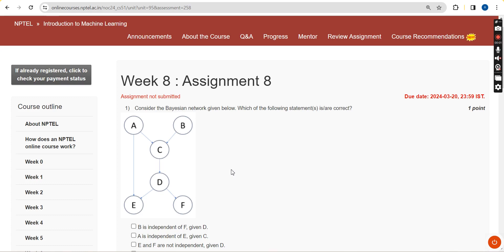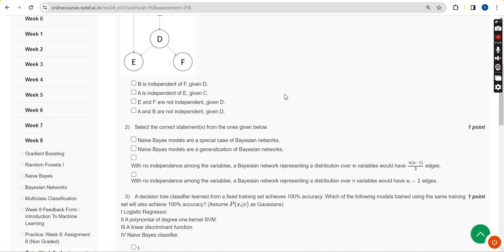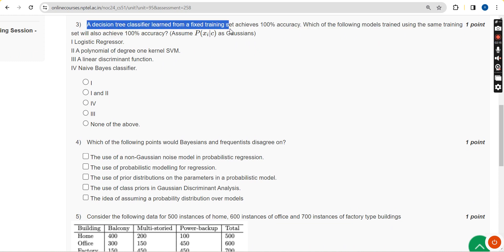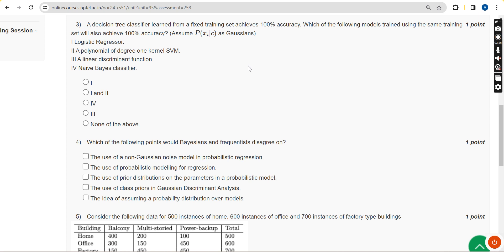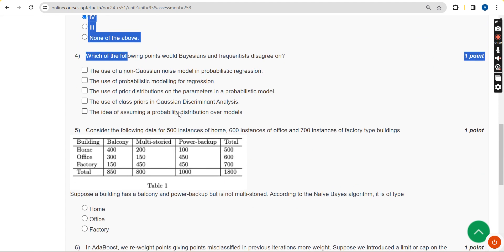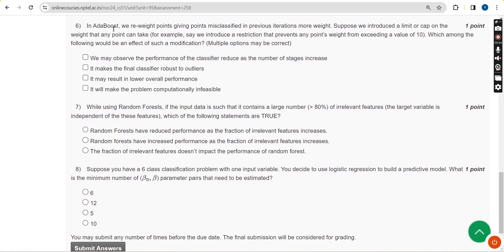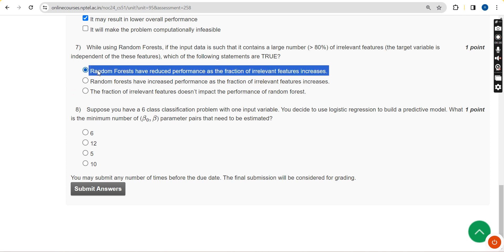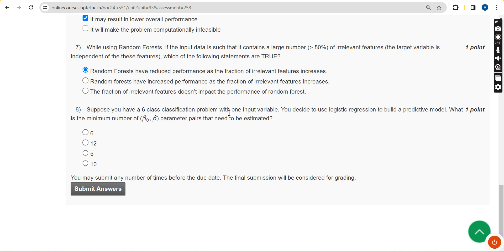Introduction to Machine Learning || NPTEL week 8 answers 2024